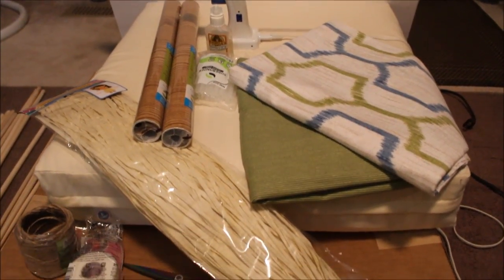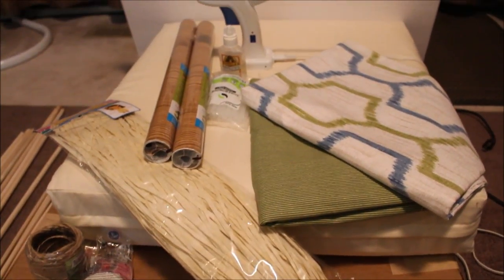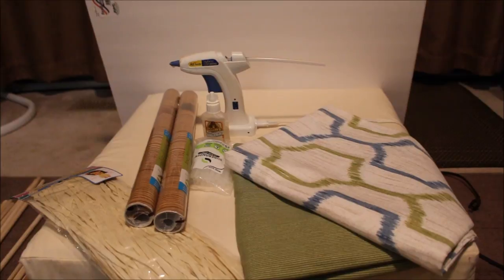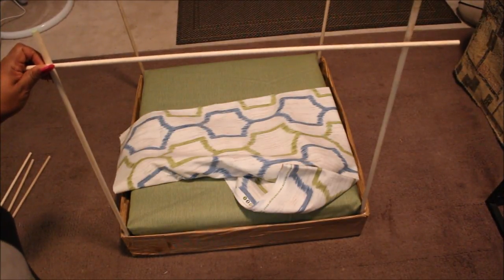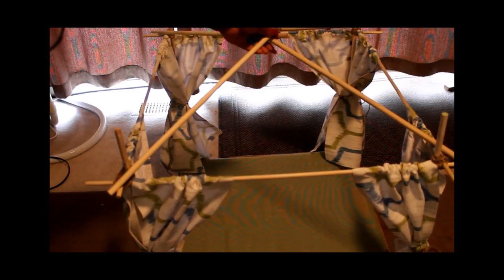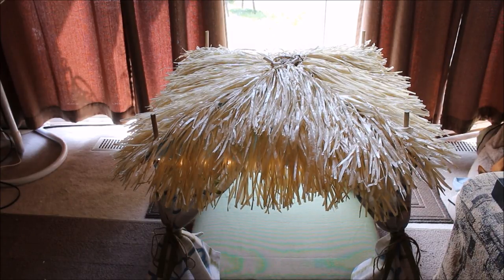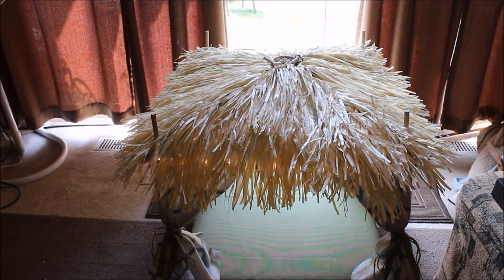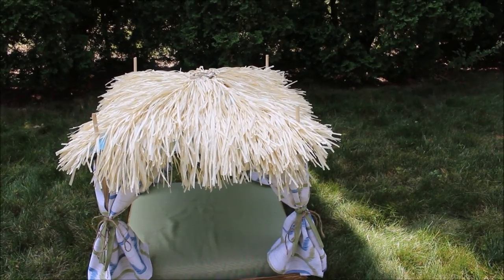Doggie Cabana 🐶Summer DIY Collab 2018 w/ Crafty Kitty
Hey Loves! I am participating in a collab hosted by my lovely friend Christa from Crafty Kitty. Her channel is linked below along with the playlist of all the other participants.

💜Friends and Companies can reach me here:
(Snail Mail)
Lacee's Space
2060 Dunwoodie St.
Ortonville, MI
48462